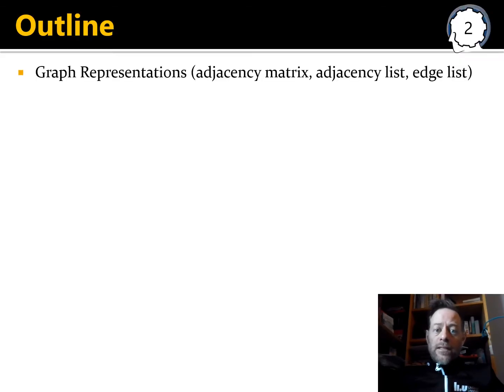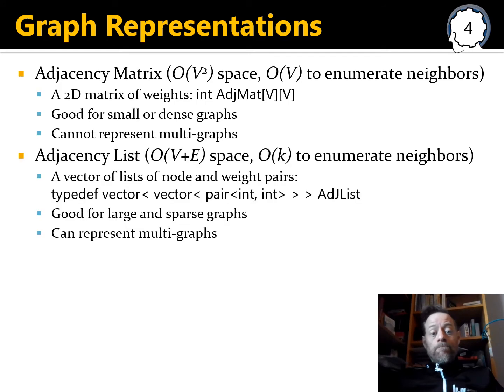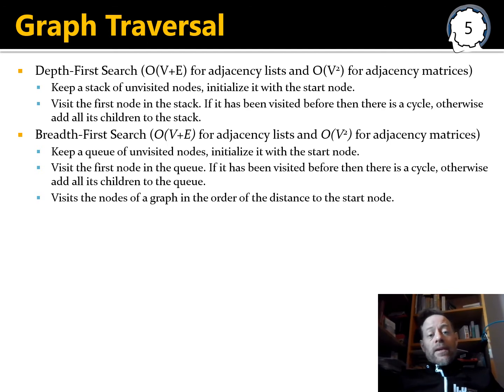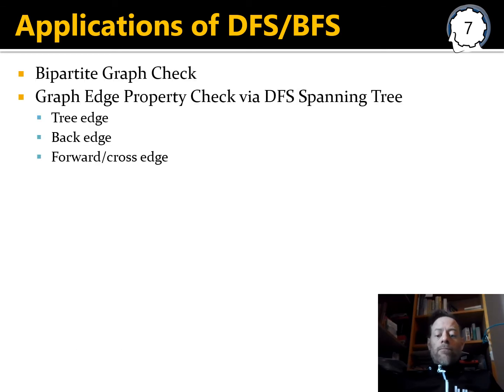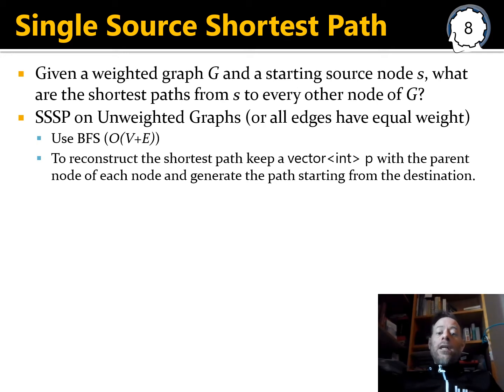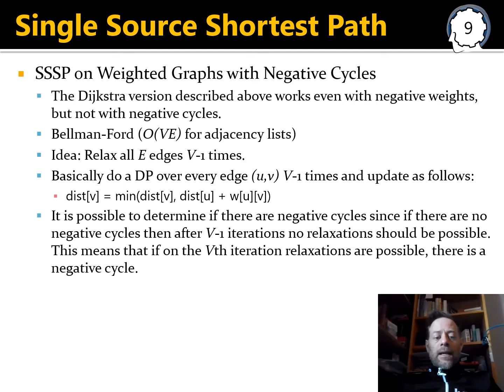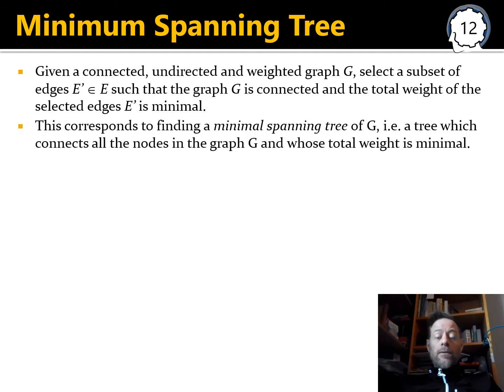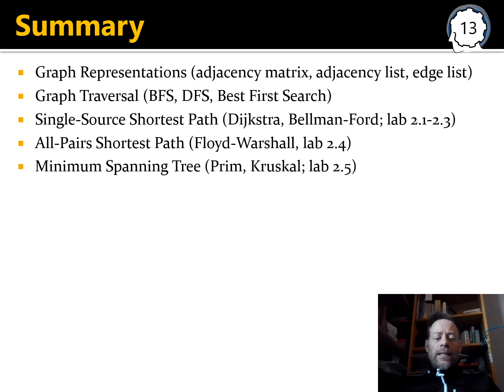TDDD95 Algorithmic Problem Solving LE5 Graphs I